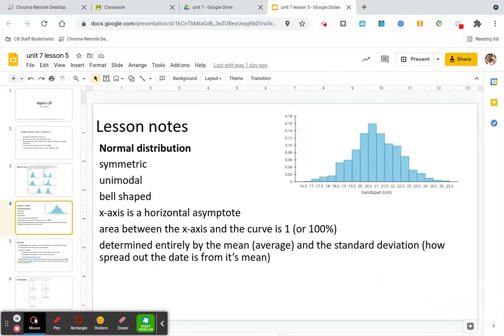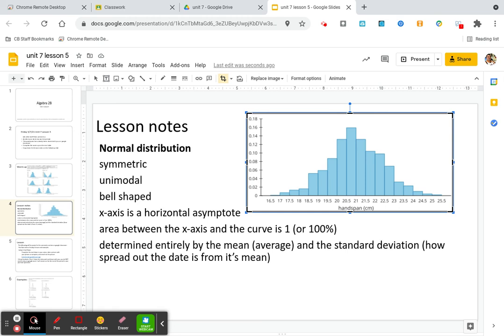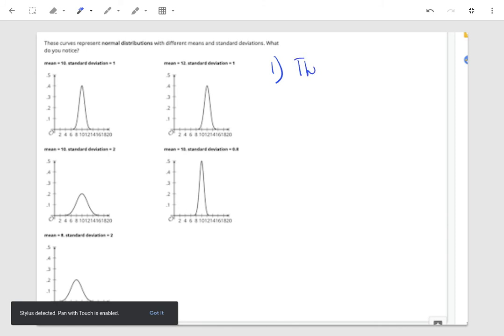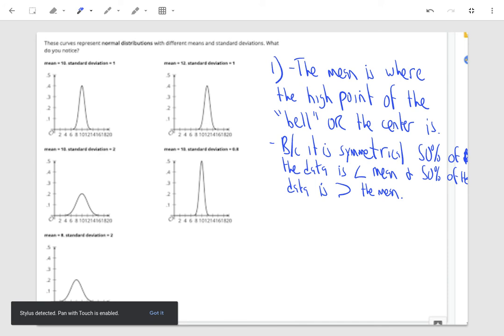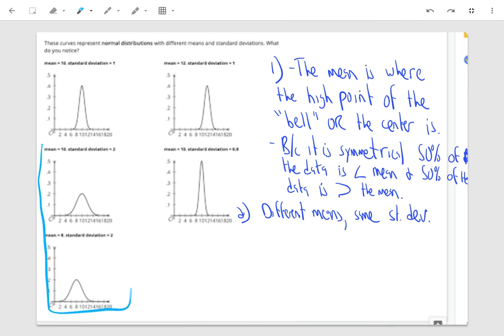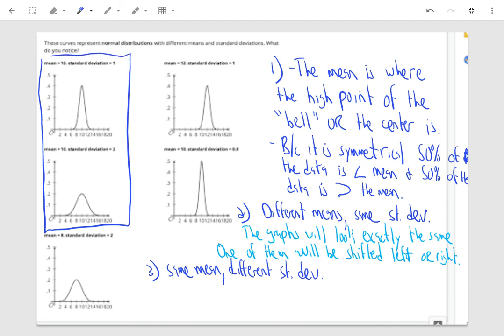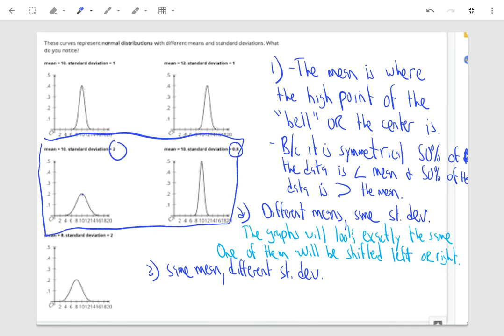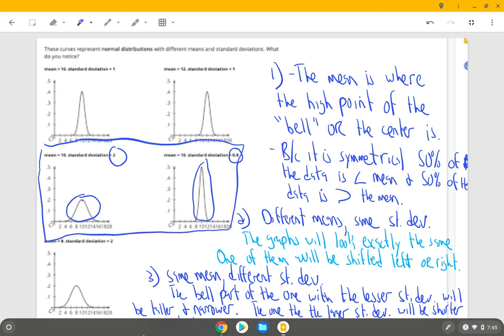algebra 2 unit 7 lesson 5